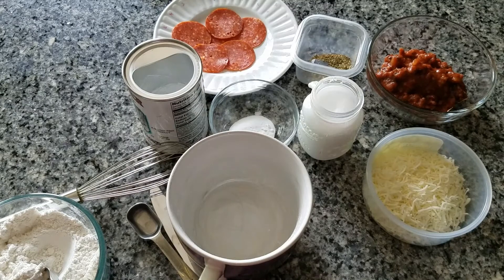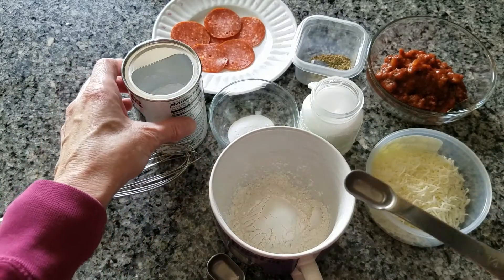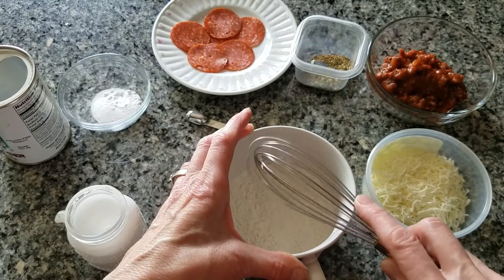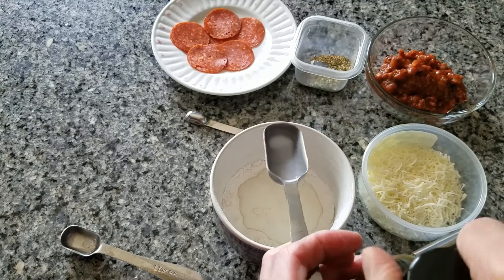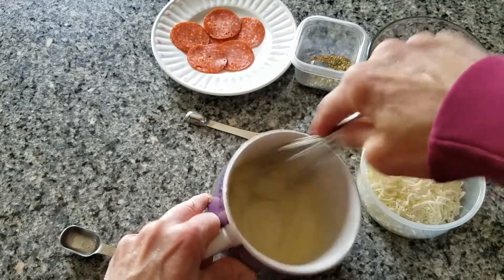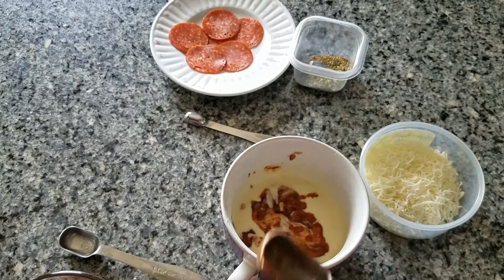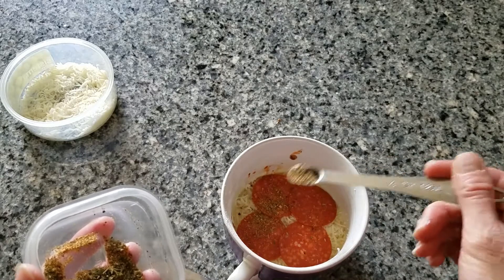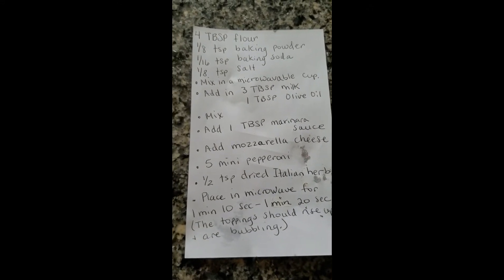Little Foodies: Pizza in a Mug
Ms. Bethann shows you how to make pizza in a mug.